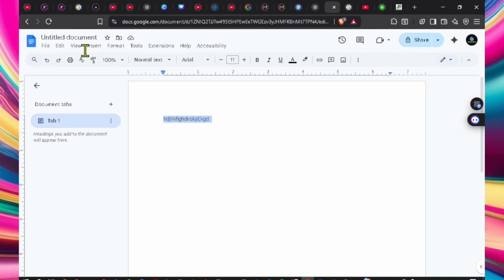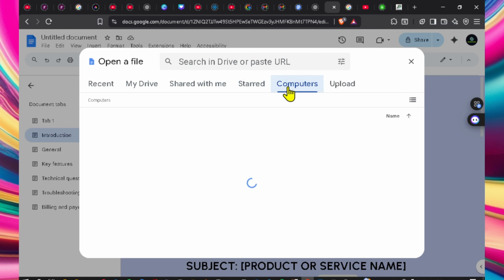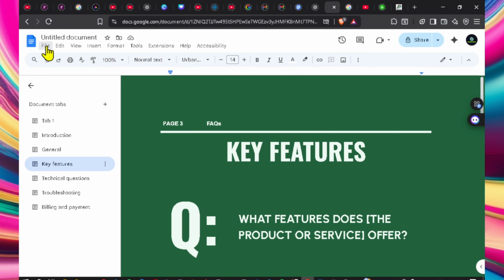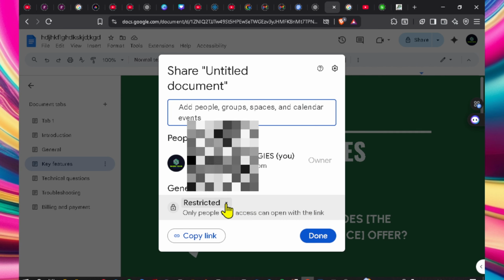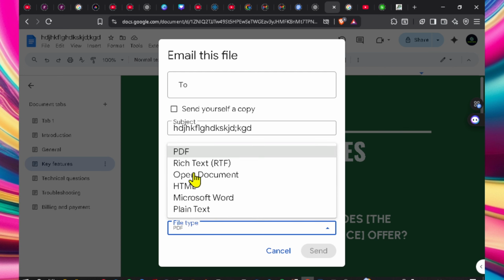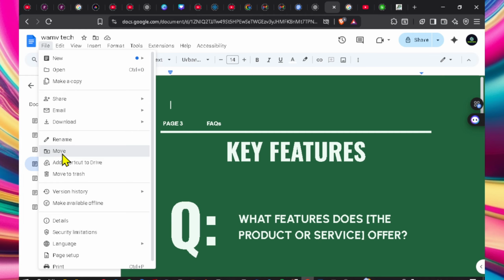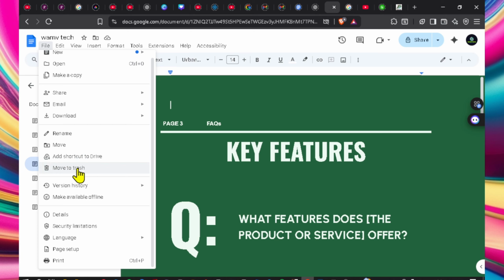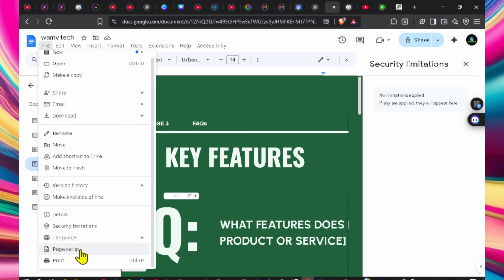Easy Google Docs Tricks You Need To Try!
🎥 Master the File section in Google Docs with this easy step-by-step tutorial! In this video, I’ll show you everything inside the File menu — from creating new documents, downloading as PDF or Word, saving copies, to sharing and publishing your files online.

0:00 Creating a new document and utilizing templates in Google Docs
0:43 Opening and uploading Microsoft Word documents to Google Docs
2:14 Making a copy of a document and saving it to a specific folder
2:57 Sharing documents via email and managing access permissions
4:07 Emailing documents in various formats and attaching messages
4:41 Downloading documents in multiple file formats like PDF and Word
5:13 Renaming documents directly or by double-clicking the title
5:42 Moving documents to different folders and locations
6:12 Adding shortcuts to Google Drive and moving documents to trash
6:32 Viewing and managing version history and offline availability
7:07 Accessing document details, security, and language settings
7:37 Page setup options and printing documents